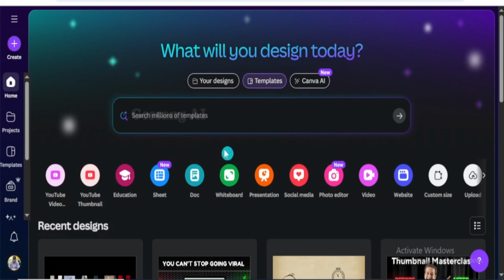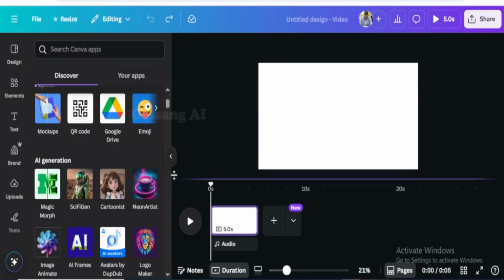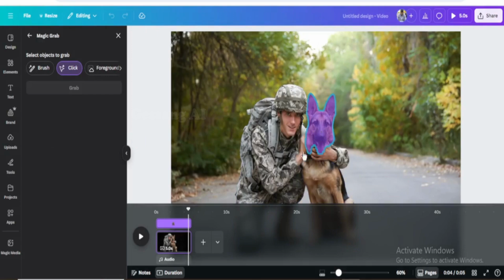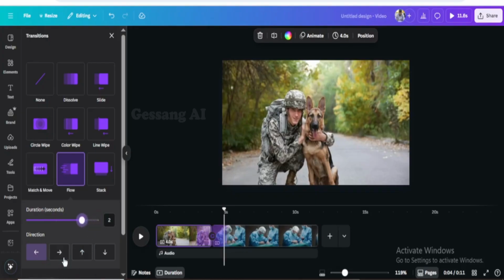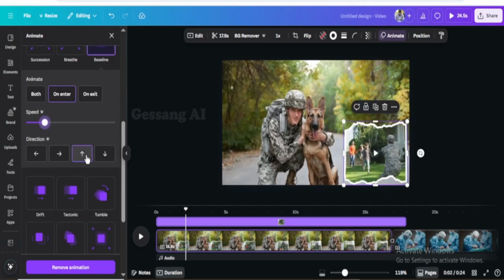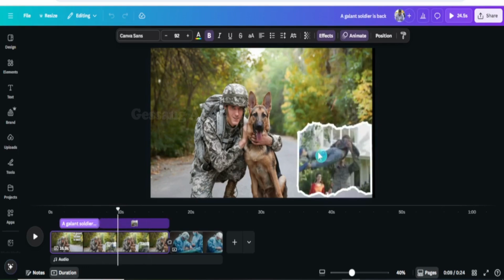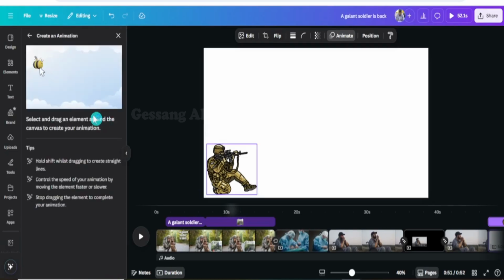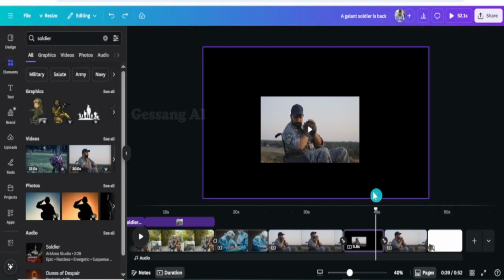Canva Video Editing Full Course – Beginner to Pro (Step-by-Step)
This Canva Video Editing Full Course will teach you everything you need to know — from the basics to advanced techniques — using Canva’s free and Pro tools.

Whether you’re a beginner, content creator, YouTuber, freelancer, or small business owner, this tutorial is designed to help you create high-quality videos without expensive software.

In this course, you’ll learn:

Canva video editor basics

Transitions, animations, and effects

Text, music, and branding

Editing videos for YouTube, Instagram, and TikTok

Beginner to advanced Canva workflows